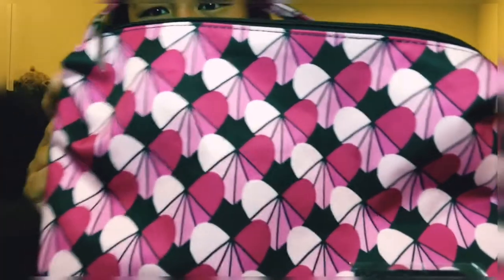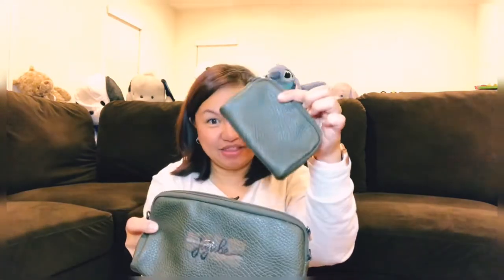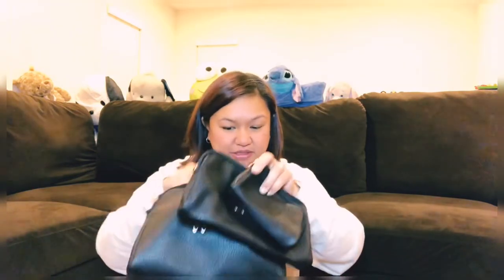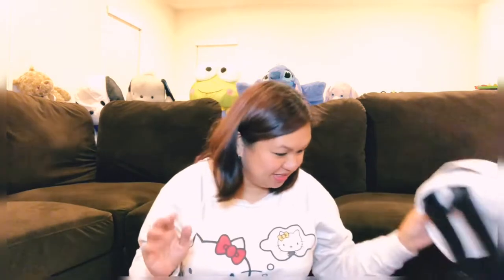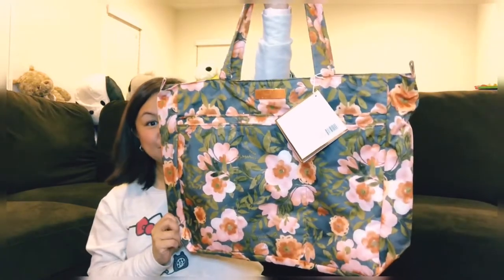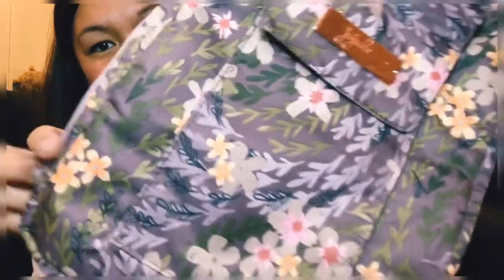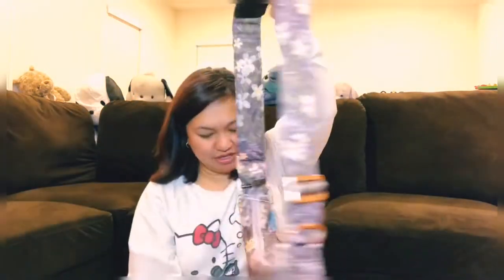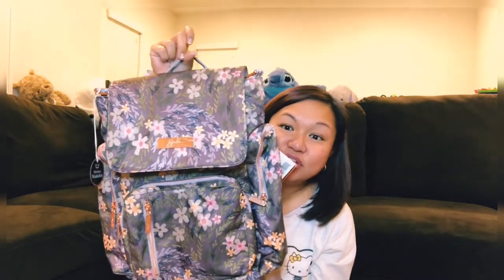Ju-Ju-Be Unboxing 01.24.19 Release | Sakura At Dusk | Ever Collection | Butterfly Forest + more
Ju-Ju-Be  release on January 24, 2019

Sakura at Dusk
Butterfly Forest
Ever Collection - Be Set and Mini Backpacks
Whimsical Whisper

Musician: Jef